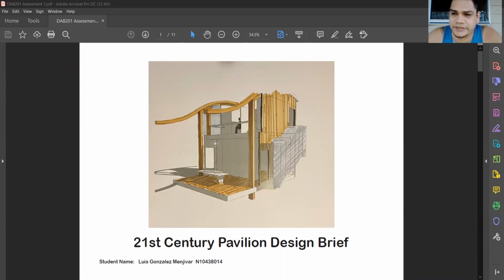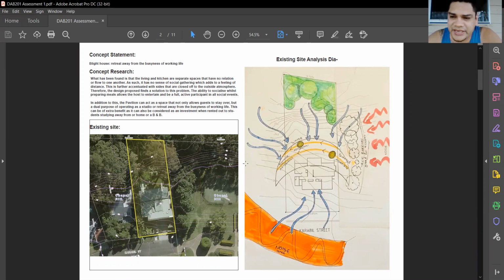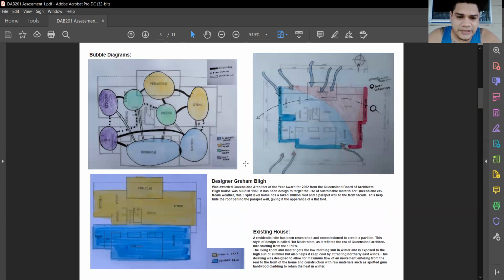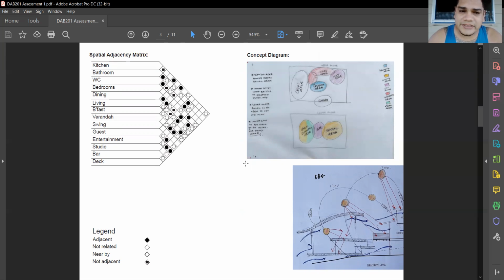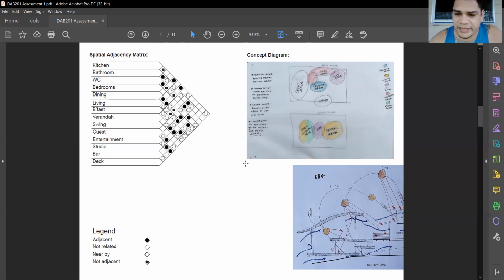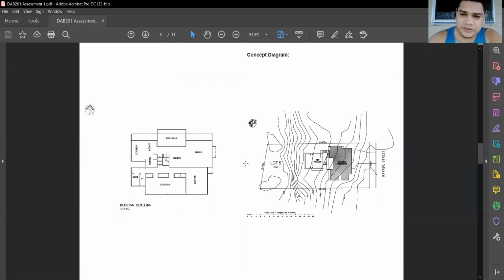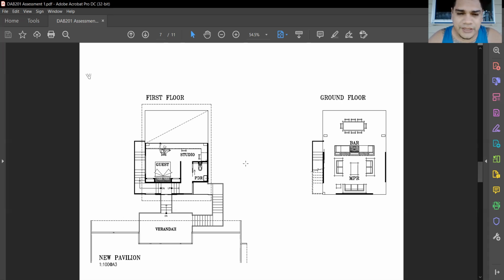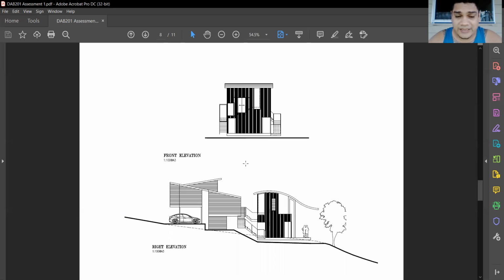DAB201 Assessment 1